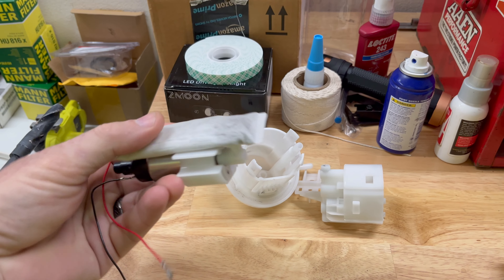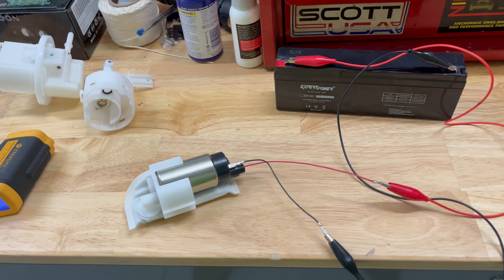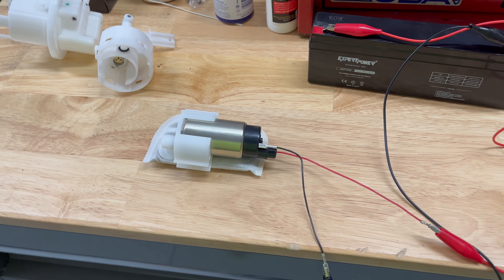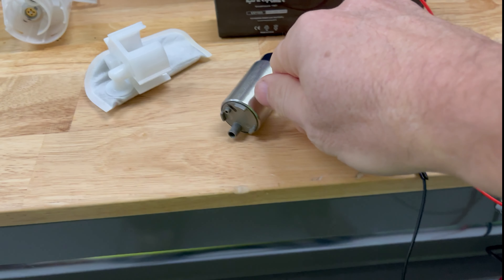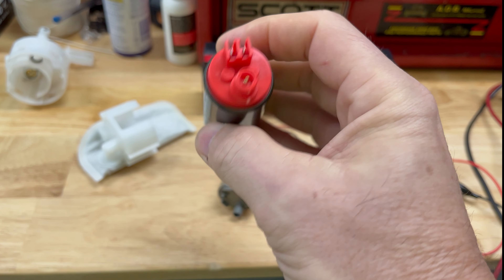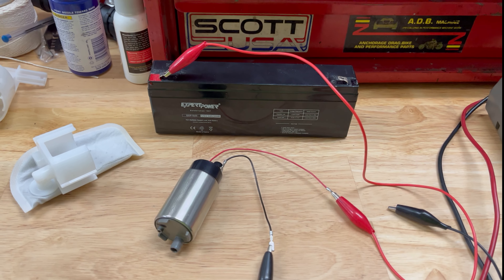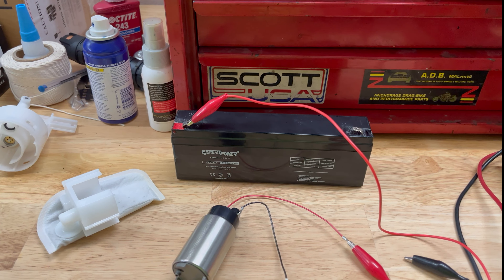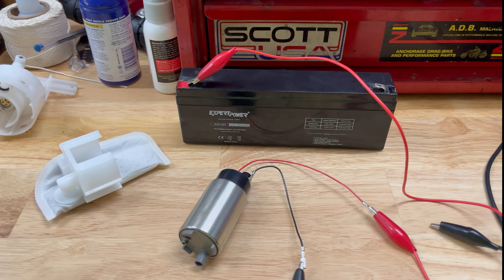2022 Royal Enfield Himalayan fuel pump destruction test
I'm going to subject my fuel pump to the worst scenario ever by running it dry. Will it fail? If so how long will it take? Will running your take dry hurt your pump? Will running your pump with only a pint of gas left in the tank damage your pump? Lets see if we can find answers to the questions.